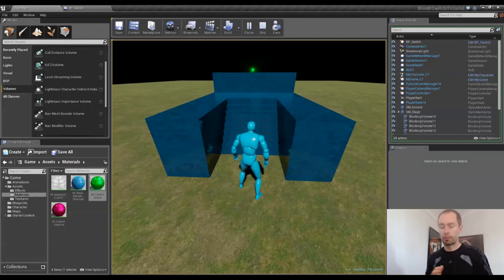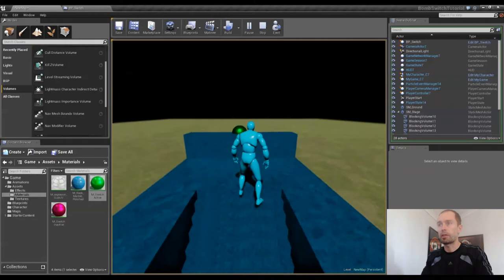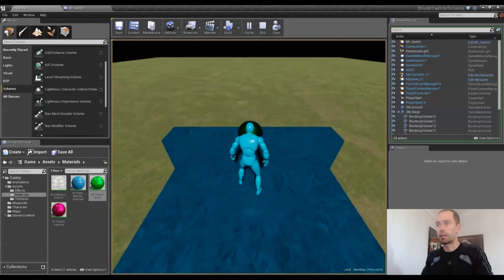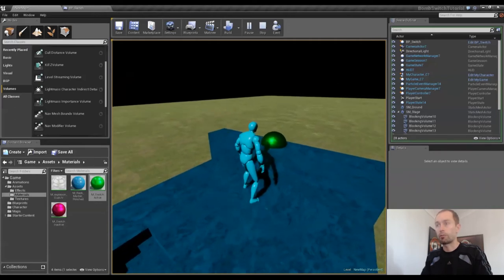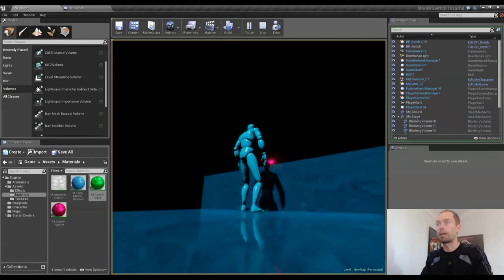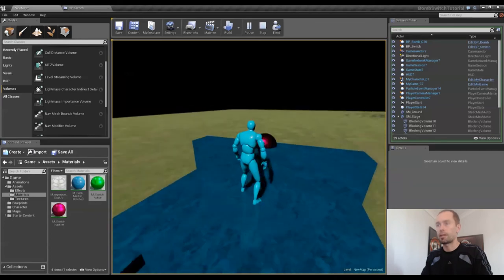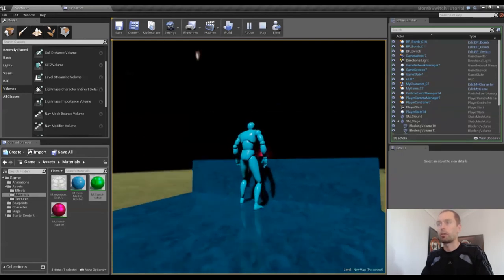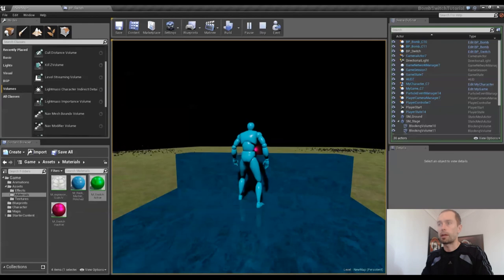Unreal Engine 4: Bomb & Switch Blueprints Tutorial. 1/5 (V4.6)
Unreal Engine 4: Bomb & Switch Blueprints Tutorial.

I explain the reasons behind the new format and show you what we are about to create in the proceeding tutorials.

Create a switch that spawns a bomb in a random location in the sky and then explodes when it hits the ground.  Learn to place a delay on the switch and to dynamically change the material applied to it.

This video contains Creative Commons content and is to be distributed under the same license.